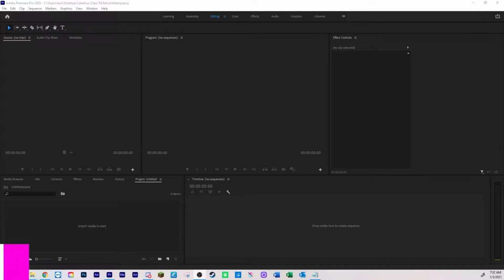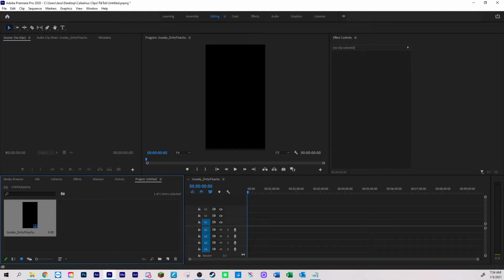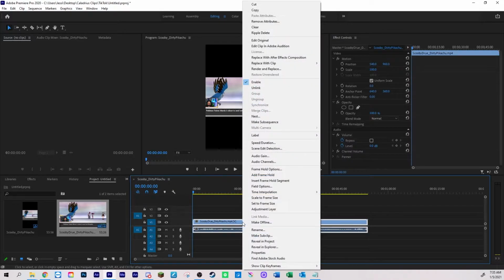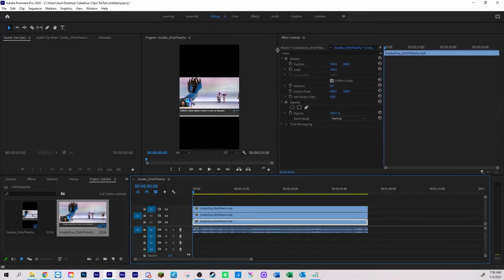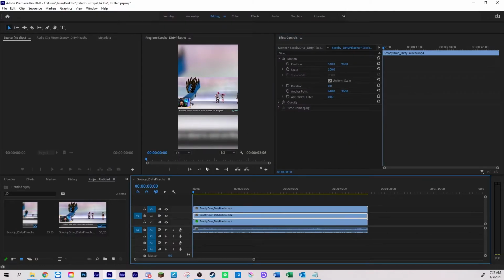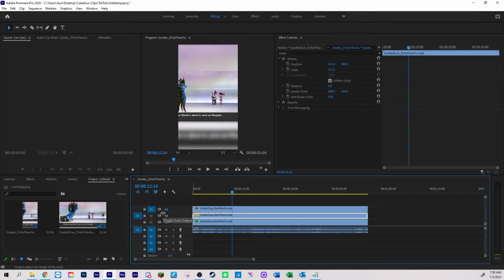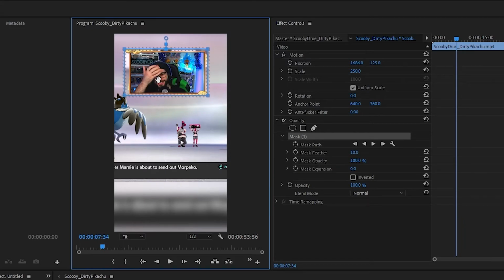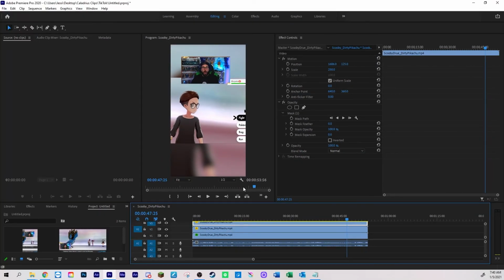(2021) How to turn Twitch Clips into TikTok Videos - Adobe Premiere Pro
Our goal is to support each other on the path to become successful streamers with a friendly community that cultivates good vibes and quality content. Our unique system helps take every team member to the next level by helping their content reach greater volumes of traffic across several social media platforms. The world of streaming can be daunting to tackle alone. Let's tackle the future of streaming together!

Video Graphics and Edits by Yanabells